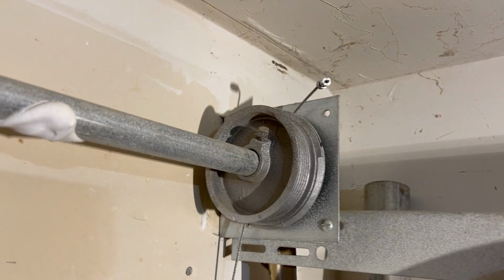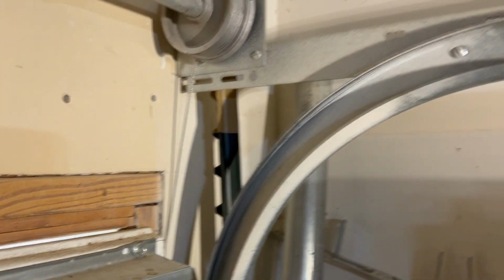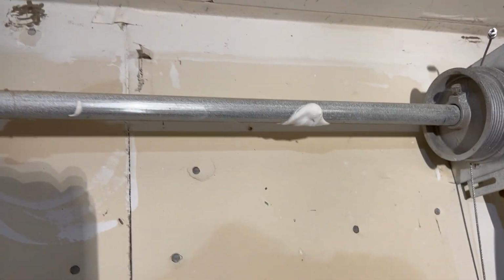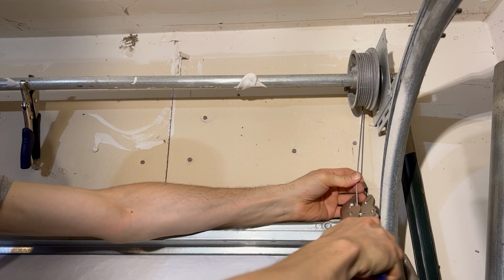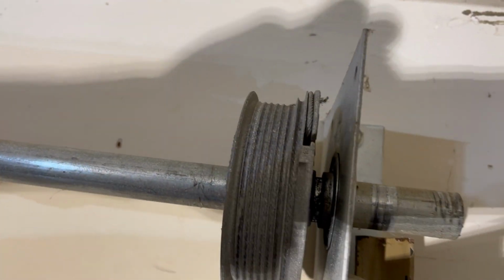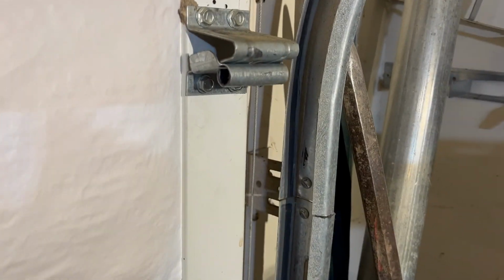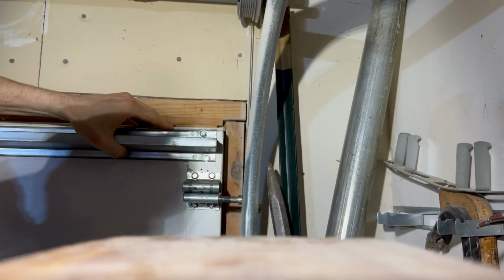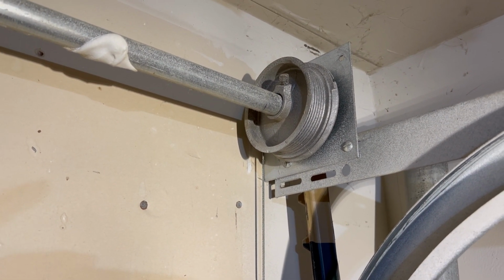How to Put Garage Door Cable Back on Wheel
Vice Grips

Got a garage door cable that’s off track? Don’t spend money on repairs! In this quick video, I’ll show you how to easily get your garage door cable back on track in minutes without buying anything. Perfect for homeowners looking to save time and money!

Some of my favorite tools in my toolbox:
Best 5 min epoxy - I use it a lot
Hand Held Multi meter
Driver and Impact Driver Kit
Work Light

Recording Gear:
Main Camera
External Mic
Mic Adapter
Case to hold external Mic and Phone

My Every Day Socks – I love these:
Breathable on top socks
Cooler weather ones